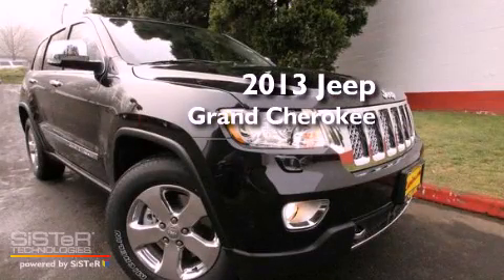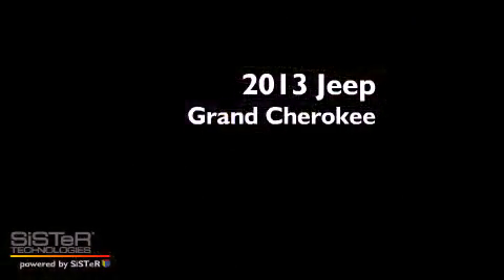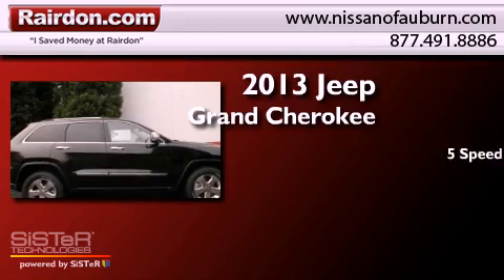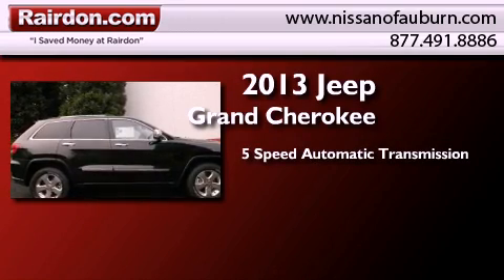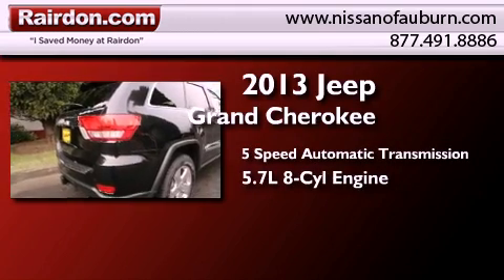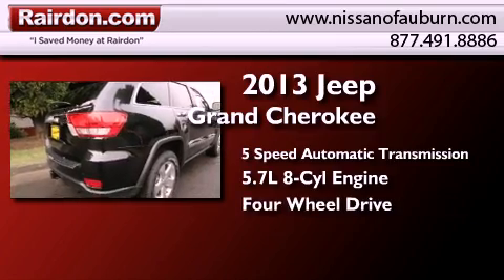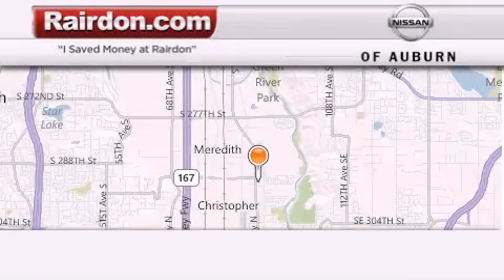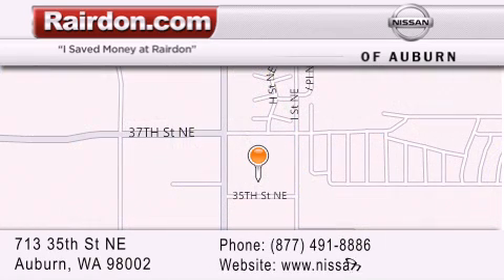2013 Jeep Grand Cherokee Auburn WA 98002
Year : 2013
 Make : Jeep
 Model : Grand Cherokee
 Engine : 5.7L V8 OHV 16V
 Trans . : 5 Spd Automatic
 Exterior : Brilliant Black Crystal

 Interior : New Saddle/Black
 Stock : DC641089